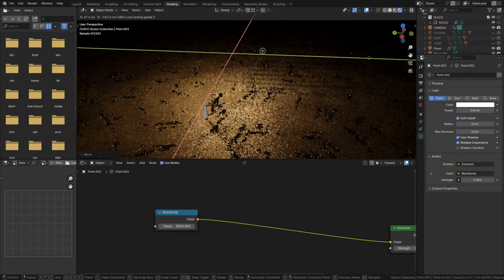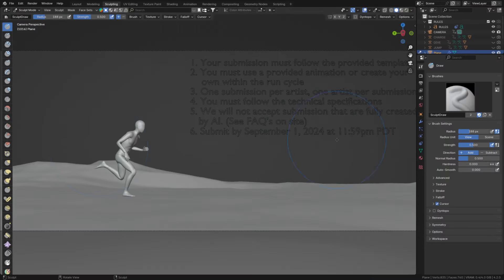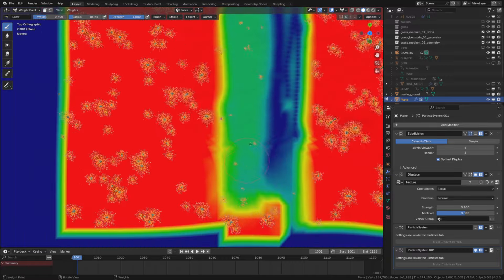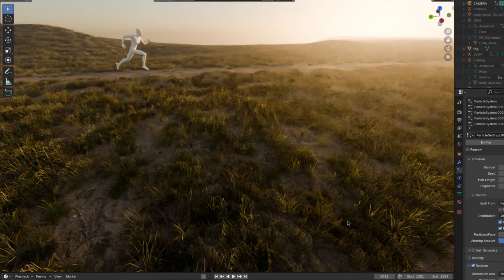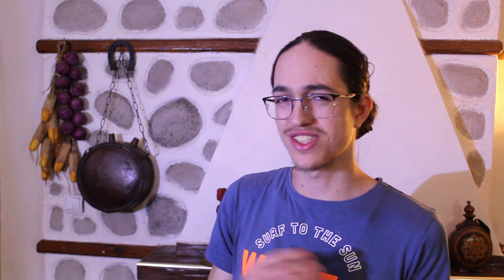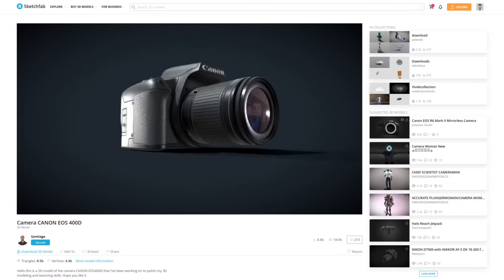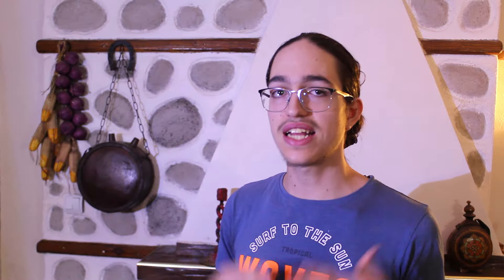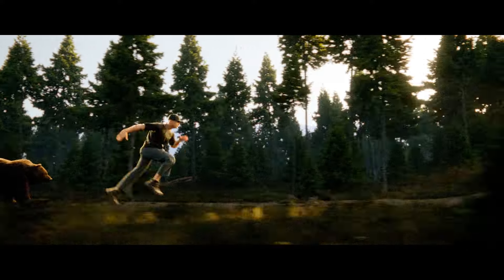How I created my Kinetic Rush Submission in Blender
In this video I'll break down how I created my submission for the kinetic rush community challenge - held by pwnisher!